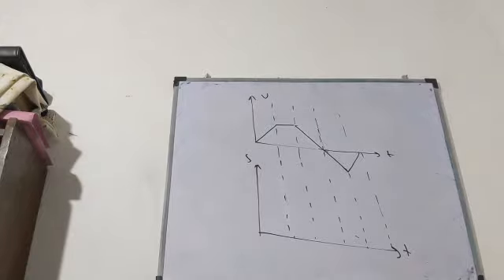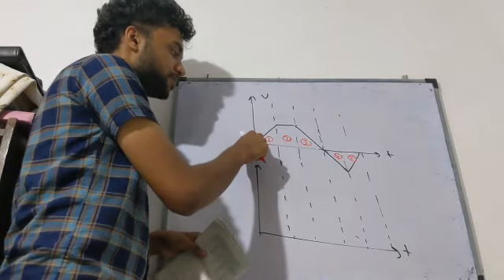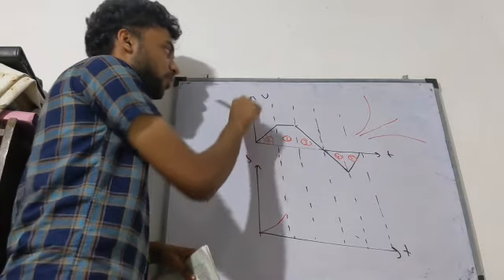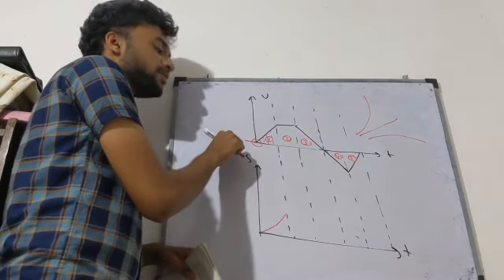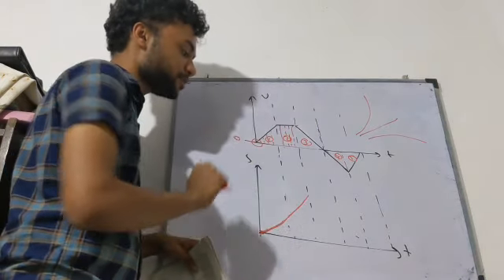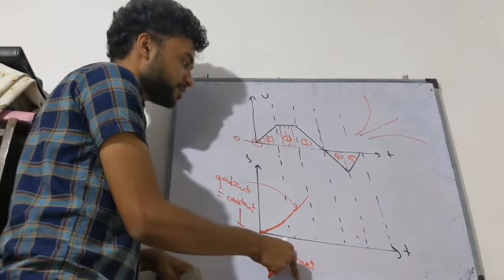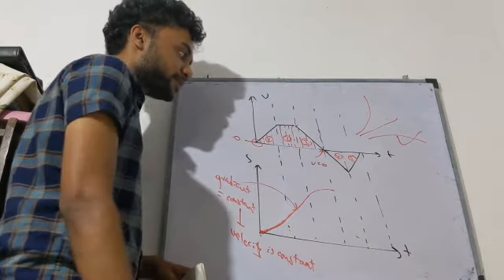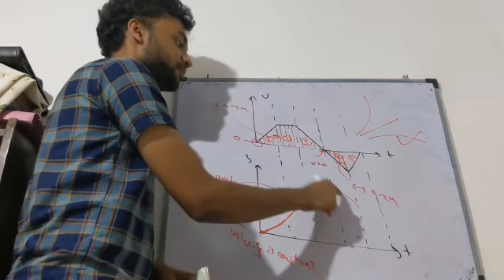converting VT graphs to st graphs 2012